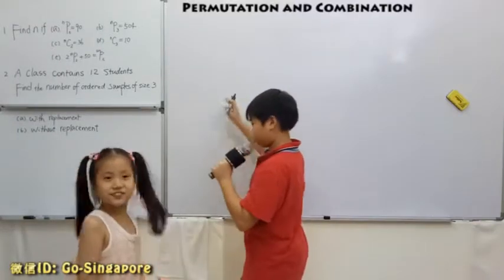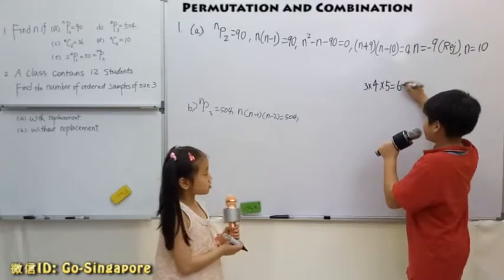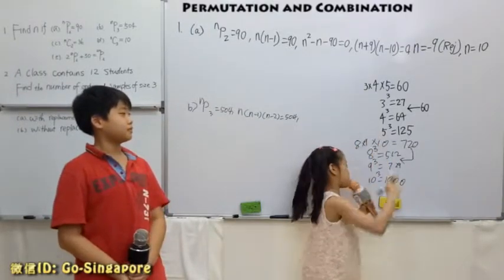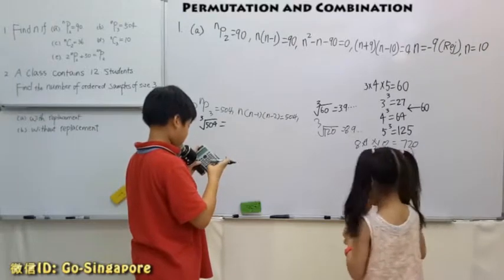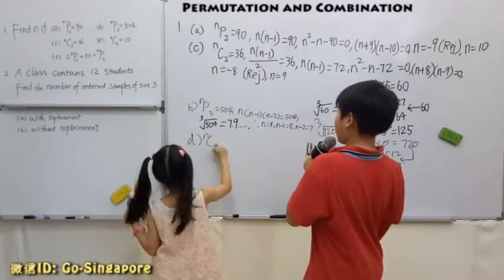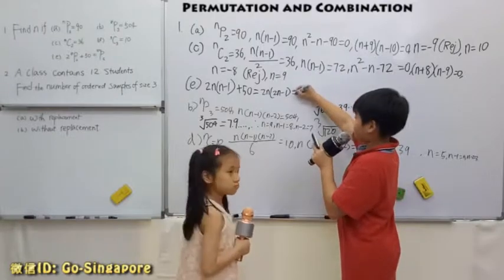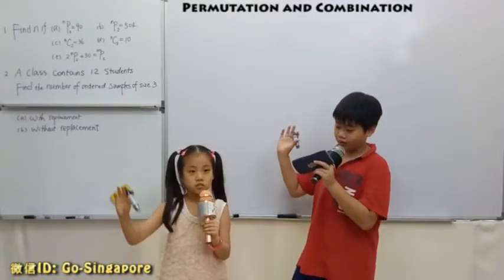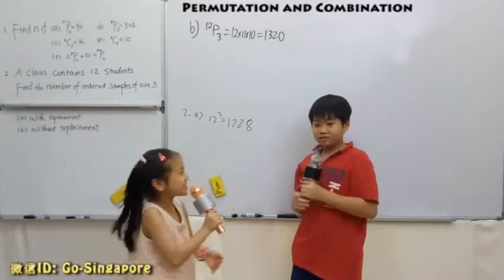O-LEVEL A-MATH PRESENTED BY GUO CHENGXI(03-01)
8岁郭承曦用英文开讲:初中高级数学A-MATH(03-01)
主讲： 郭承曦（8岁，育民小学二年级)
辅讲： 郭承光（11岁，育民小学五年级)
LECTURER:
内容：Permutation and Combination
      排列和组合
Wechat: Go-Singapore